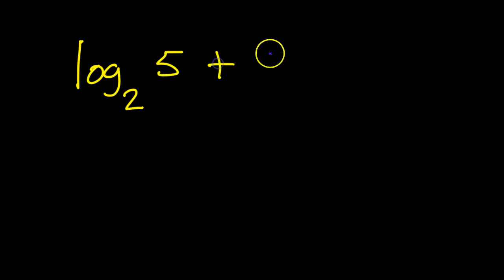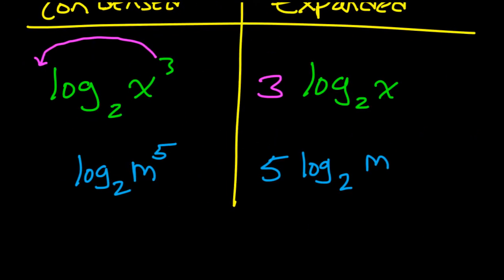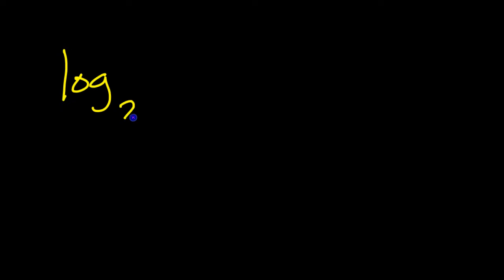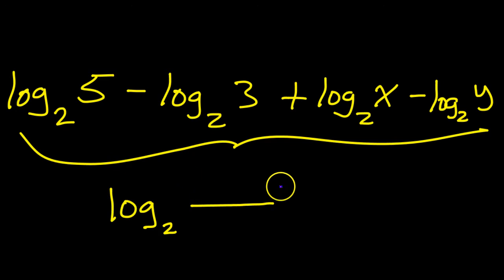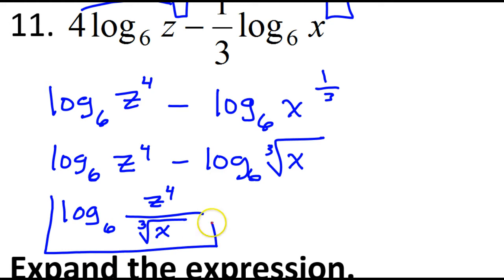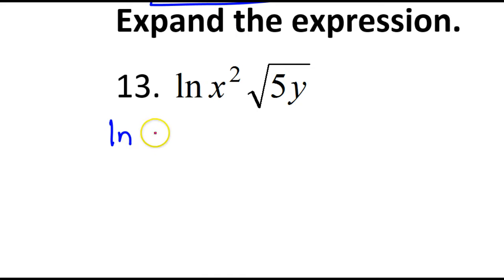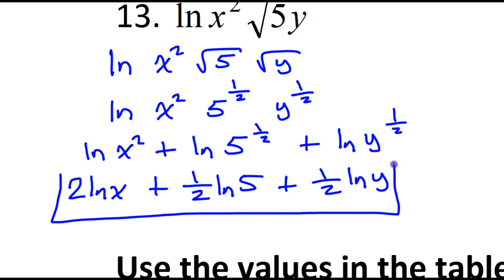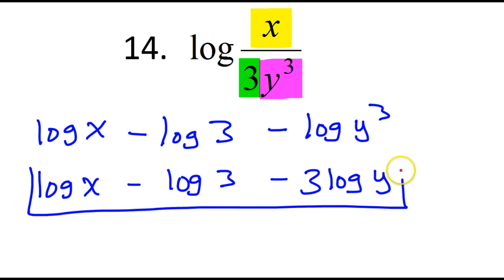Day 5 HW (11 to 14) Expanding and Condensing Logarithmic Expressions